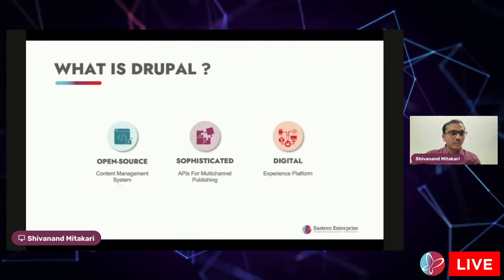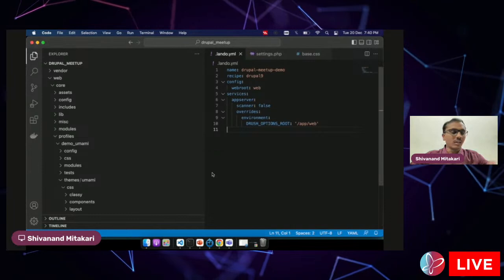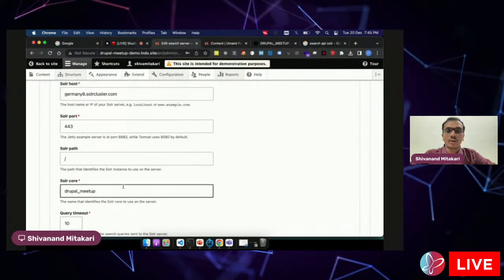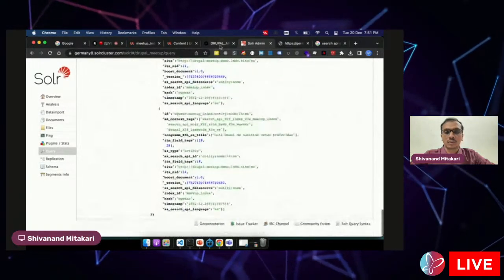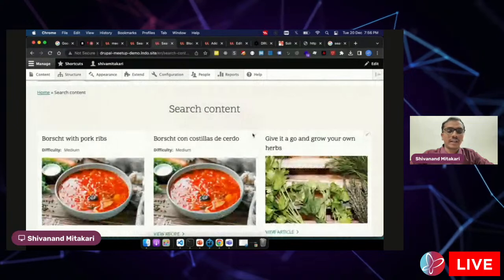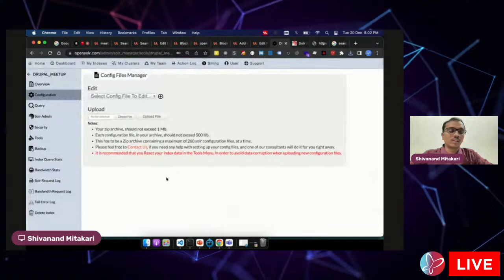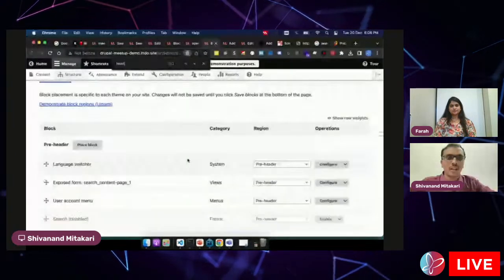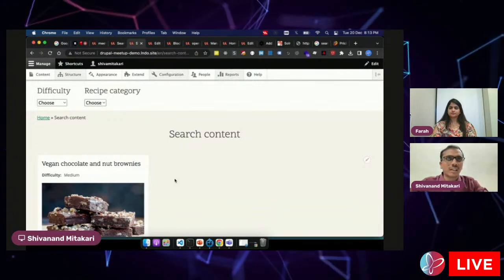Integration of Open Solr with the Drupal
Open Solr internally uses Apache Solr but provides ultimate customization and flexibility while harnessing the full power of Solr on any scale. Open Solr stores the data in document format and can be used for implementing quick searches and building different filters on it.

In this session, the speaker will cover
•	How we can integrate open Solr with Drupal to deliver faster search result
•	How we can configure different environments with open Solr
•	High Availability Open Solr Cluster
•	Facets/Filters Implementation Using Open Solr
•	Search result tune-up and boosting as per business needs